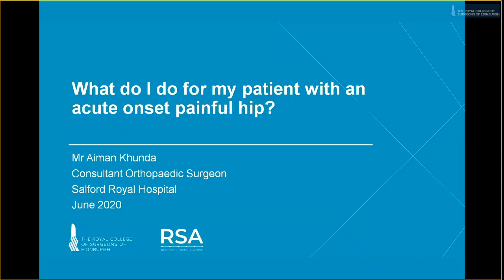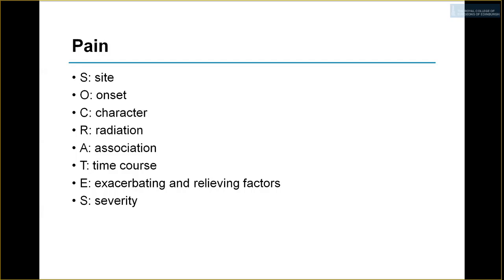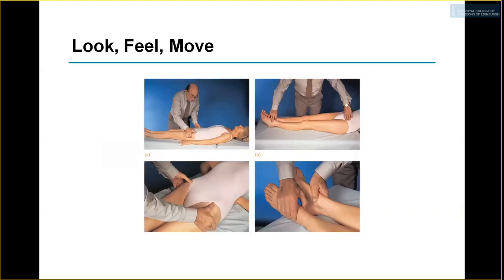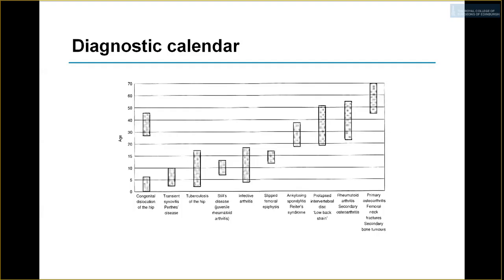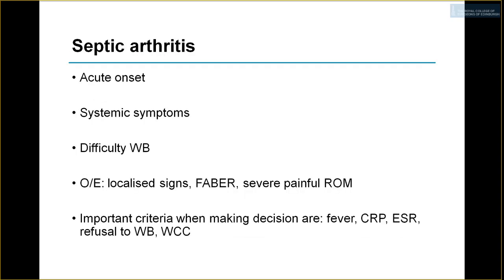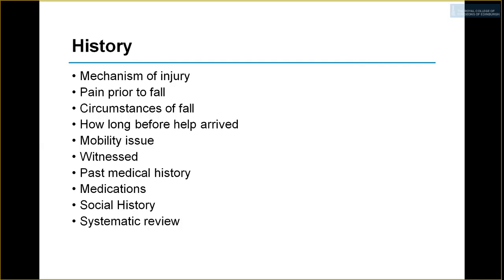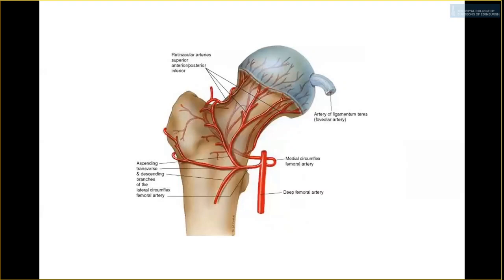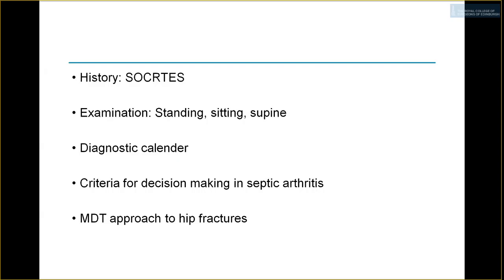16 acute onset painful hip